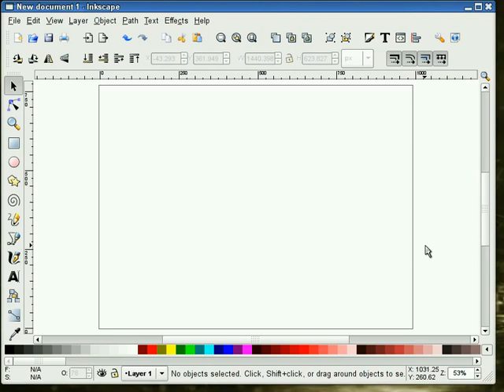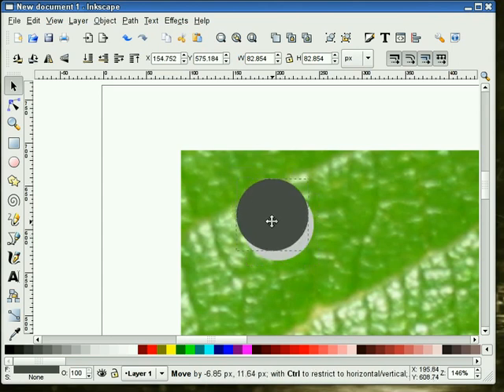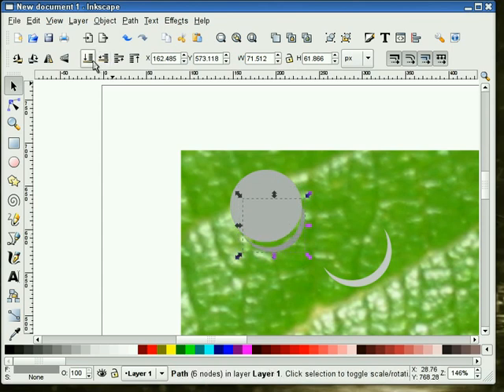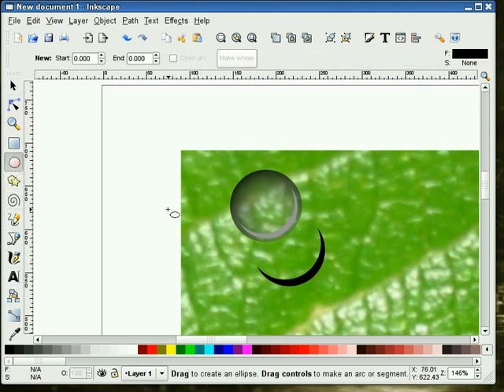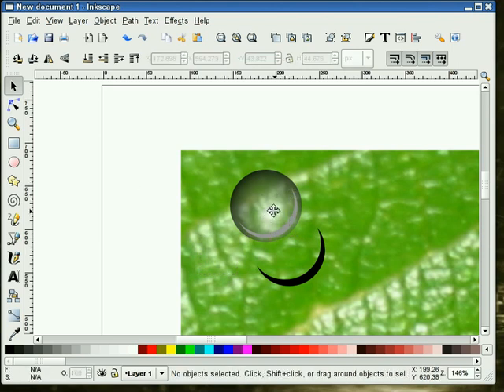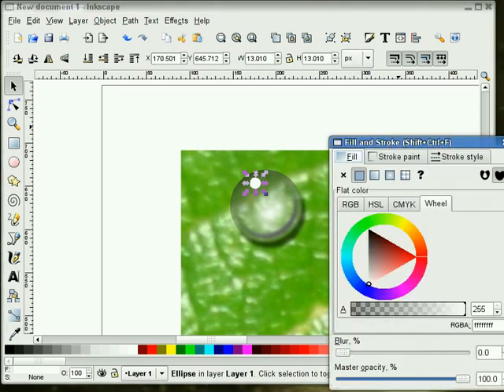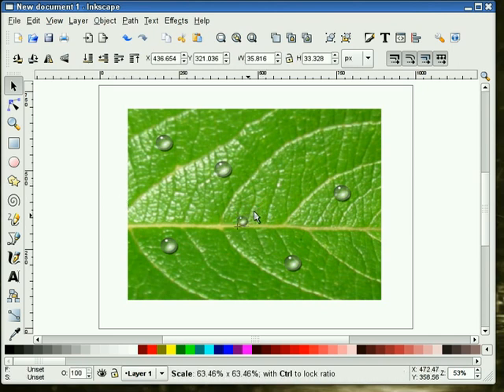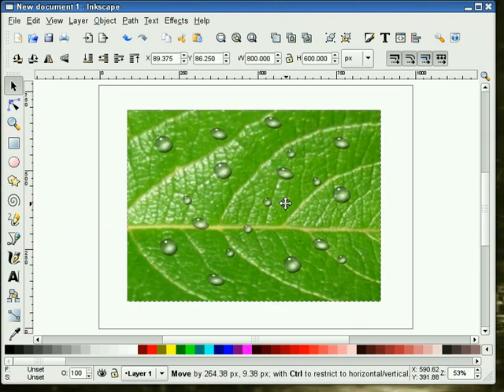Inkscape. Эпизод 036 - Капли дождя (Episode 036 – Rain Drops)